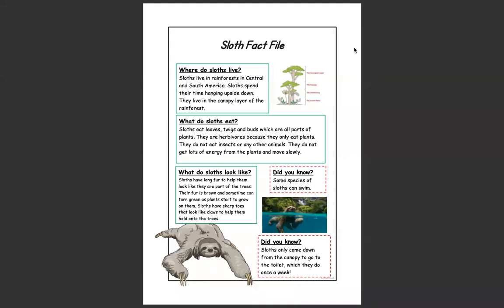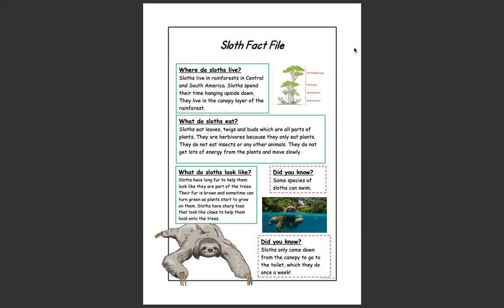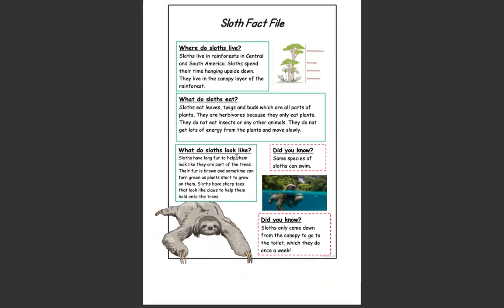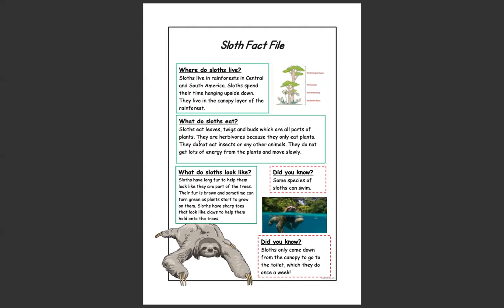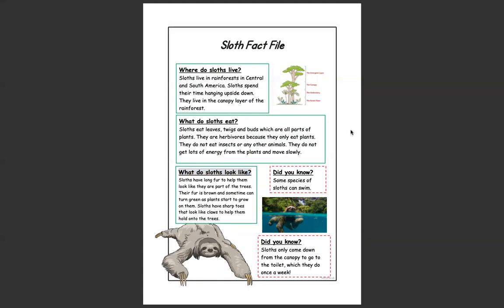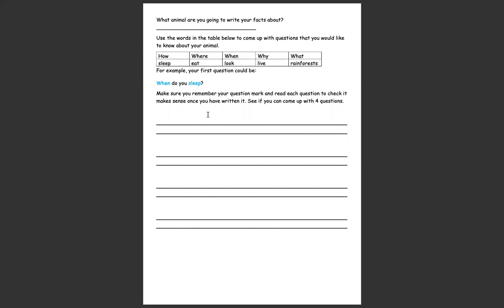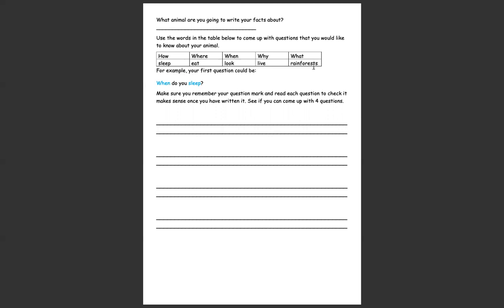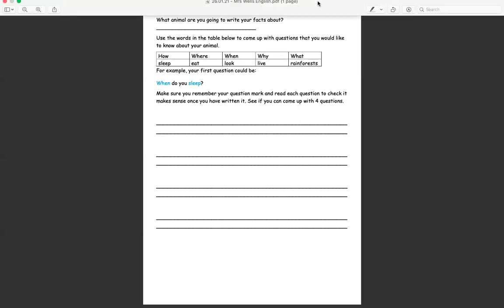Year 3 -Mrs Wells' English - 26.01.21